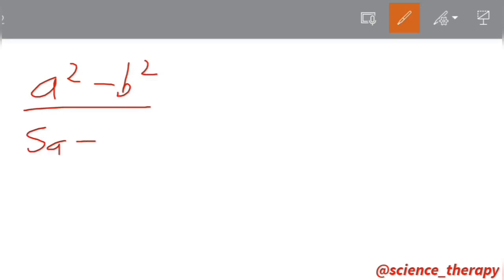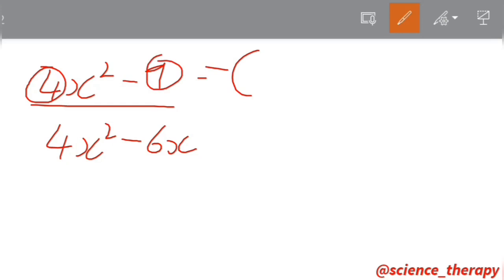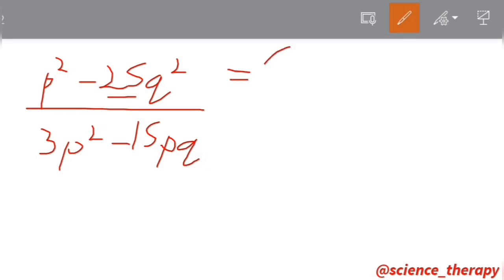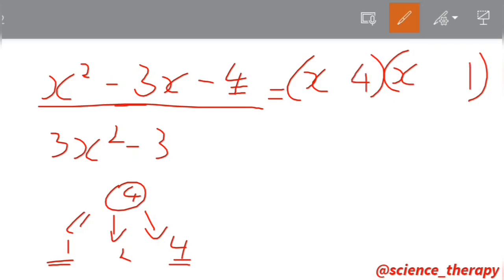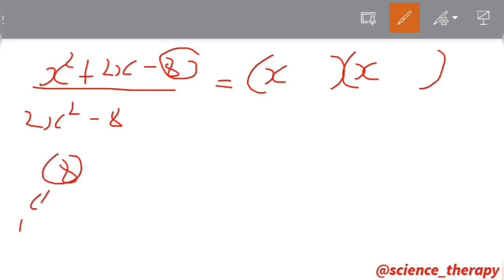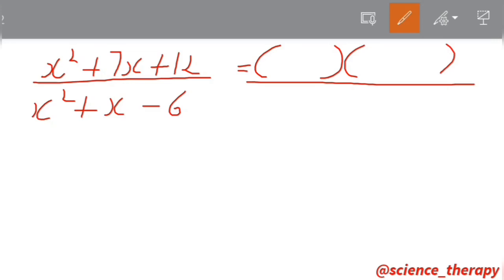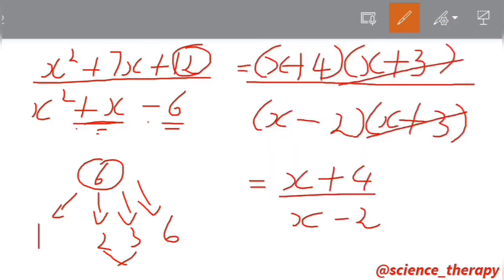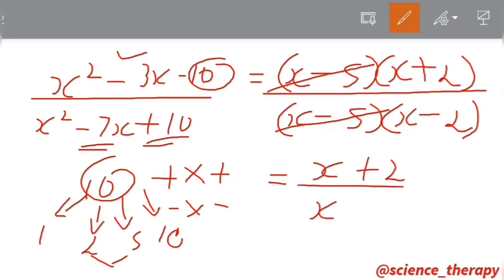Grade 10 Algebra | Factorizing in Fractions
Never get anxious over questions with fractions because the science therapist has got you